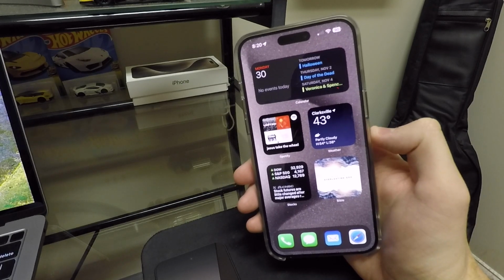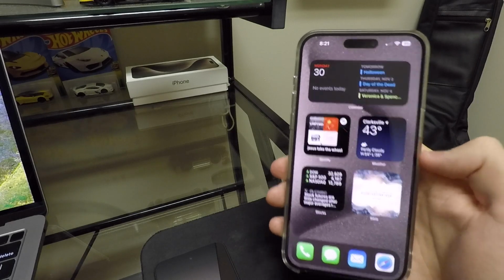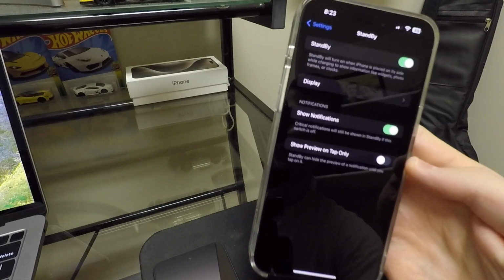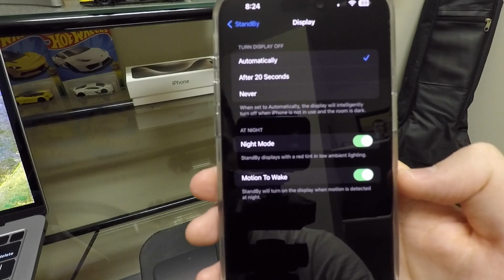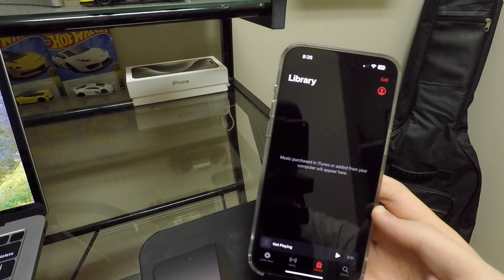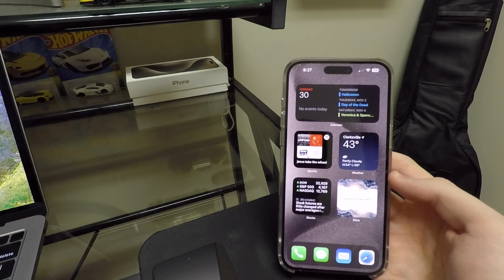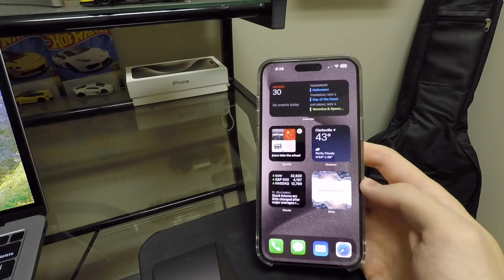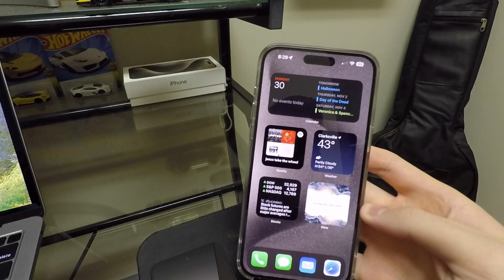iOS 17.1 is Out! - Here's What's New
Here are all the new features in iOS 17.1!